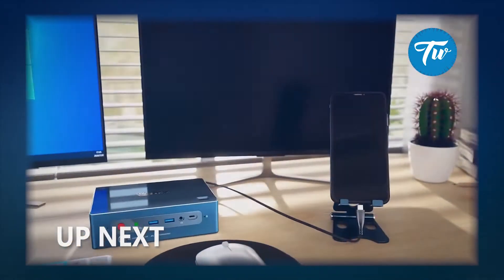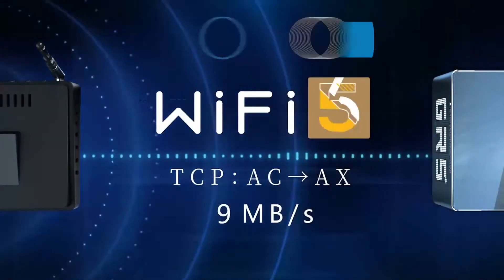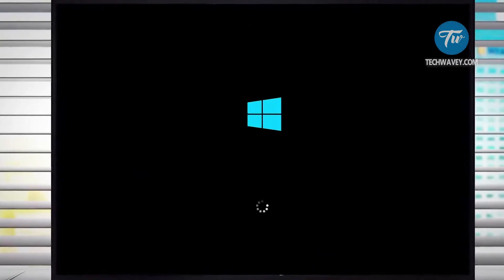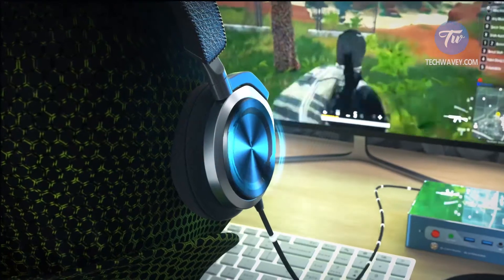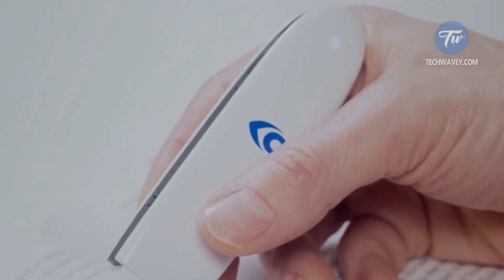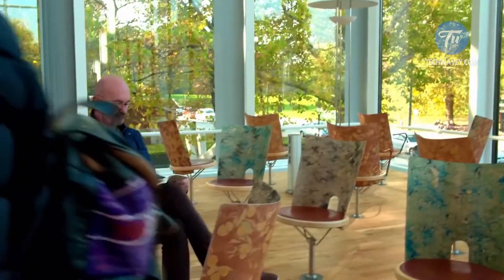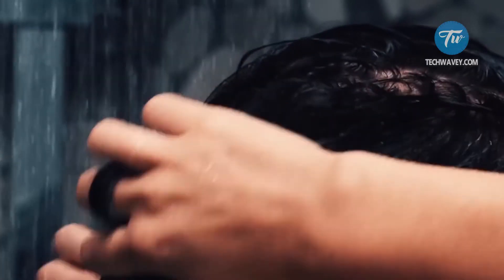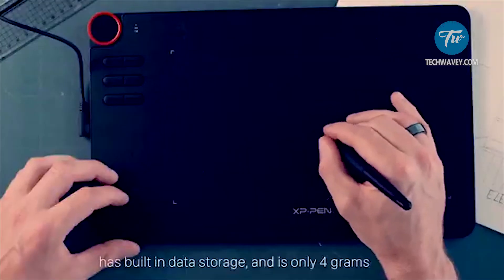3 Most Powerful Mini Gadgets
3 Most Powerful Mini Gadgets

We post daily showcasing the latest Tech & Gadgets and Inventions that you really should know about if you're a fan!